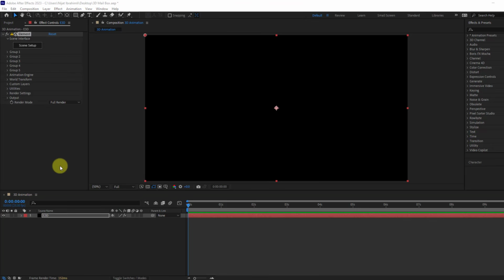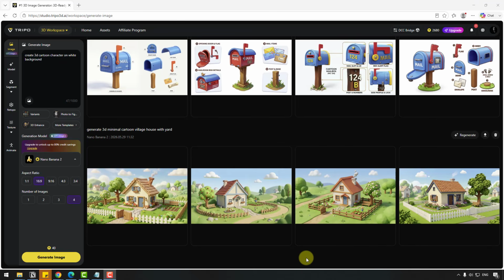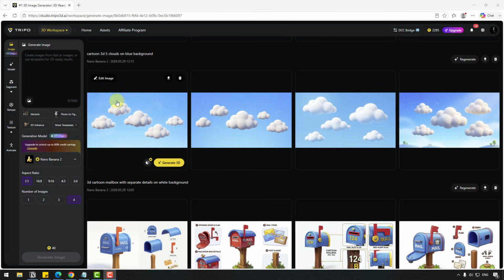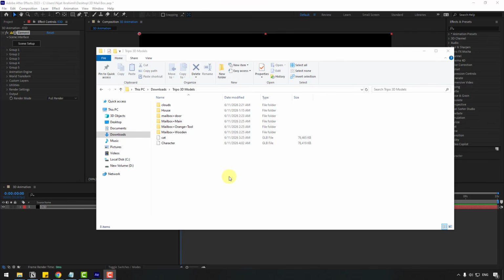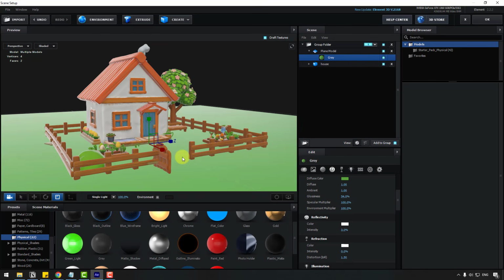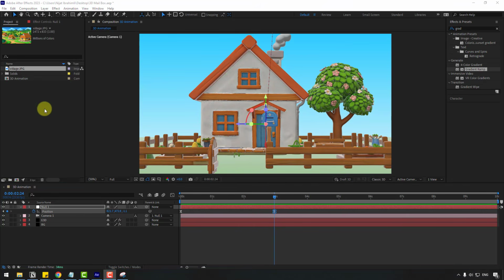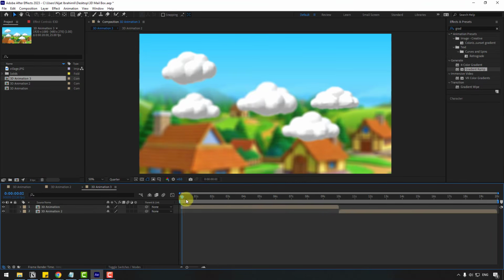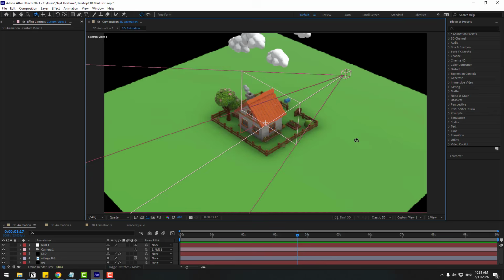After Effects FULL 3D Animation Tutorial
00:00 - Preview
00:11 - Create New Composition
00:33 - Tripo Overview
00:51 - Generate Referance Images
01:44 - HD Model vs Smart Mesh - What's the Difference?
02:11 - Generate 3D Models with HD Model
02:59 - 3D Model Preview
03:53 - Generate 3D Clouds with Smart Mesh
04:14 - Create Texture for Clouds
04:27 - Cat Rigging
04:53 - Character Rigging and Animate
05:36 - Get 500 Credits
05:55 - Import 3D Models
07:25 - Prepare Anchor Points
07:59 - Create and Working with Camera
08:42 - Working With Keyframes
11:09 - Character and Animal 3D Models
12:29 - What I think?
12:45 - Finish

Learn to create After Effects 3D animation by combining Tripo 3D models with the Element 3D plugin for professional results.

This tutorial demonstrates a streamlined After Effects 3D animation workflow perfect for motion designers looking to integrate custom assets. You will see how to leverage Tripo to generate 3D models quickly and bring them into your composition. Whether you are a beginner or looking to refine your technical process, this guide covers the essential steps to get your project moving.

We start by generating assets and setting up a solid layer, then move into applying the Element 3D effect to manipulate your objects within the workspace. By the end of this guide, you will have the knowledge to import and animate custom 3D assets directly inside your After Effects timeline.